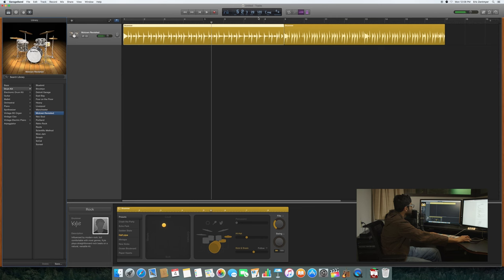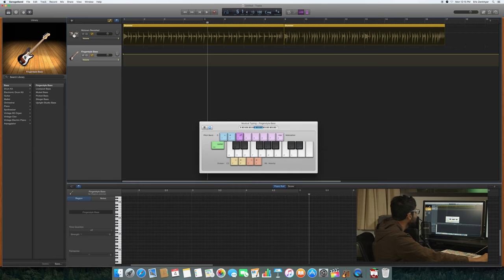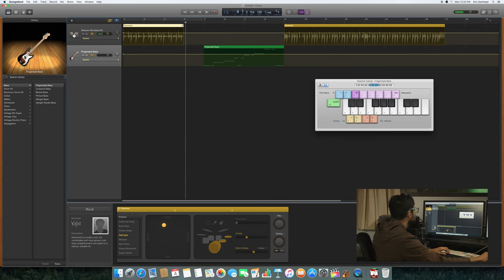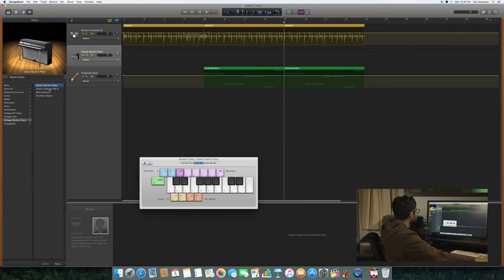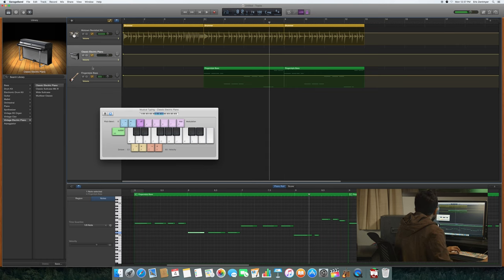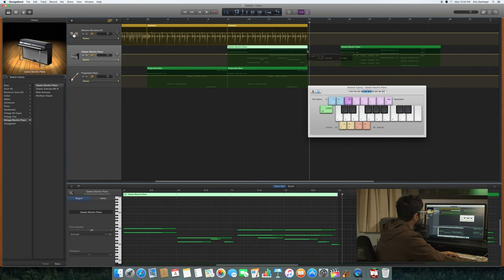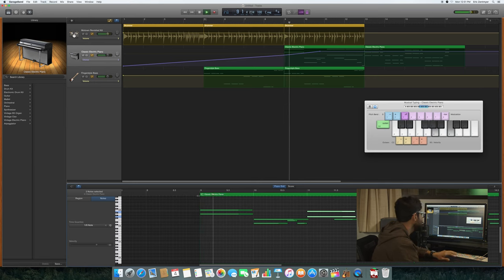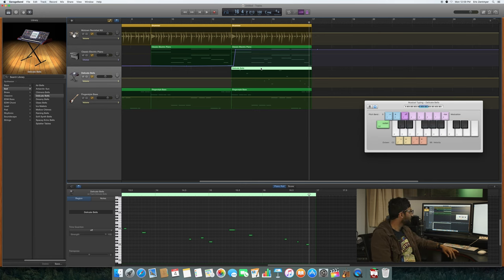Knowledge Share - Making Your Own Music ft. Nakul Tiruviluamala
Nakul Tiruviluamala gives a lesson on how to create your own music for video projects.